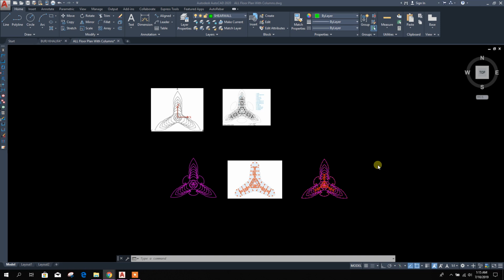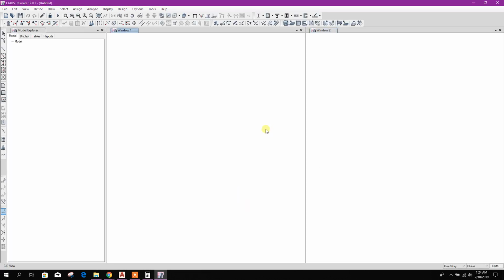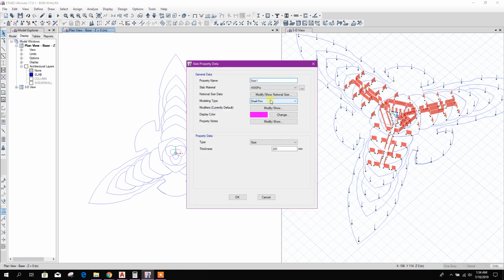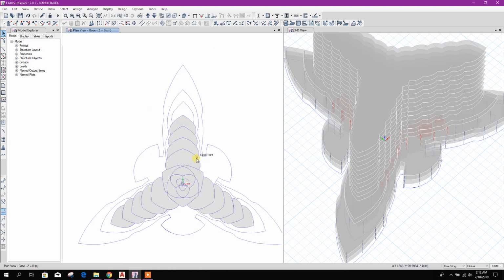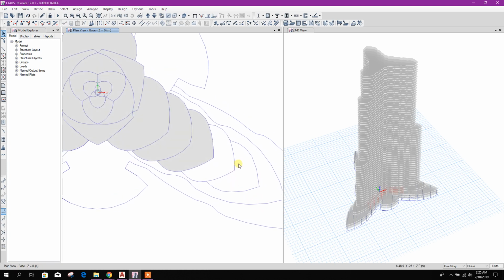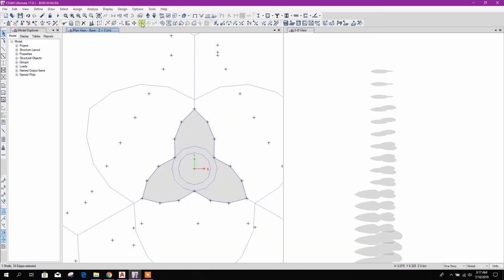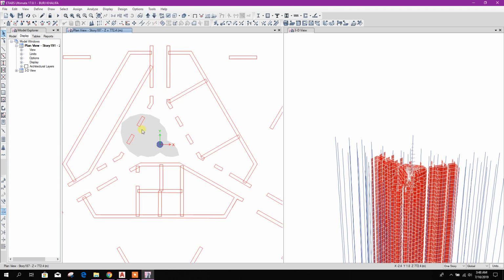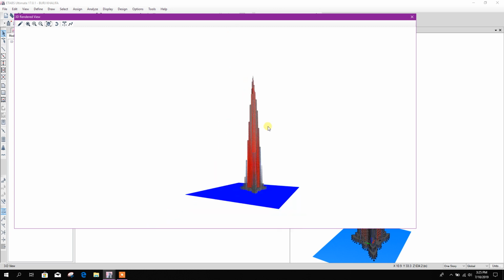Modeling of Burj Khalifa in Etabs v17 with Column, Shear Wall & Floors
Watch Modeling of Burj Khalifa in Etabs v17 with Column, Shear Wall & Floors